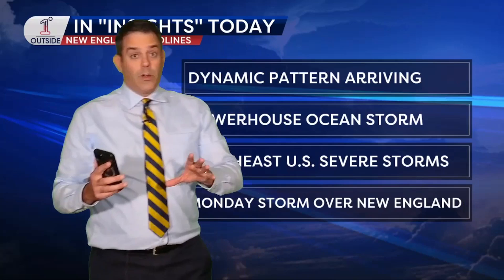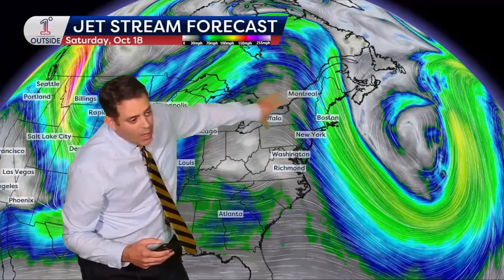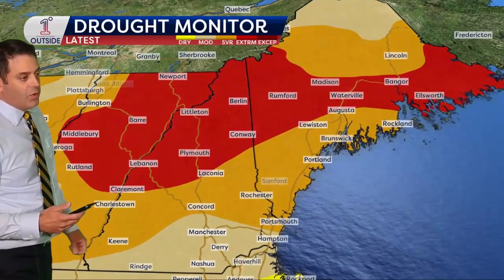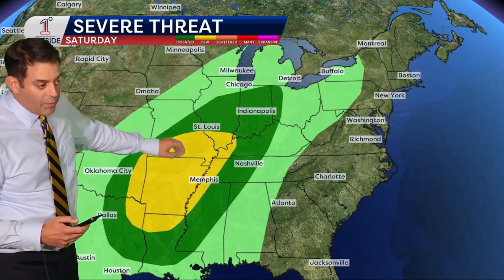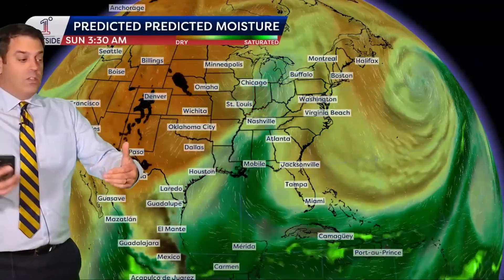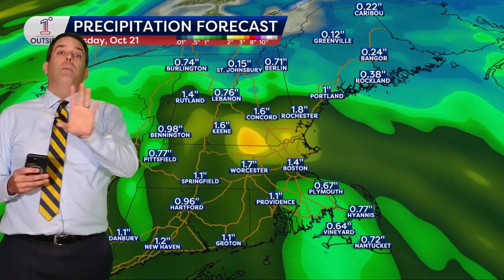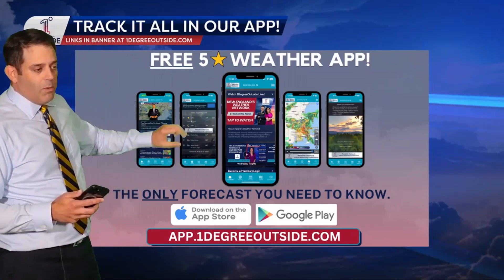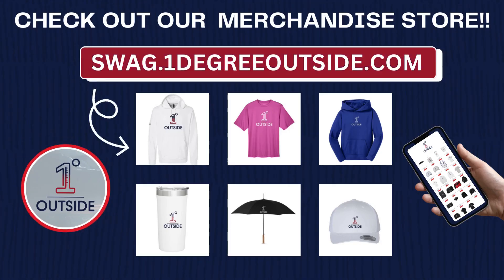Sting Jet Behind Ocean Monster Storm as Dynamic Weather Pattern IS HERE!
The atmosphere is alive right now — from a powerhouse ocean storm east of Nova Scotia to severe storms firing in the South and a new system already setting its sights on New England.

➡️ The North Atlantic will roar over the next 24 hours, with 90-mph winds well offshore. For us, that means a crisp, gusty north breeze Friday and a cold night with patchy frost.
➡️ By the weekend, we trade cool for calm — 60s on Saturday, then a push of mild air Sunday with highs near 70° and a fresh south wind.
➡️ The next round of rain arrives late Sunday night into Monday, possibly with a rumble of thunder and 40-mph gusts from the southeast — a rare wind direction for us.

After months of drought, this new, more dynamic weather pattern finally starts to bring some balance back to New England.

Watch Matt’s full Insights video here and on our 24/7 stream → New England's *First-and-Only* Weather Network here on YouTube ("1DegreeOutside Network") and at 1DegreeOutside.live, or linked in our free, 5-star 1DegreeOutside Weather app.